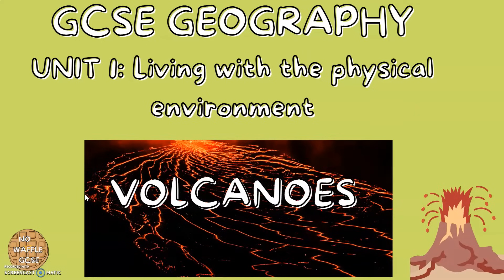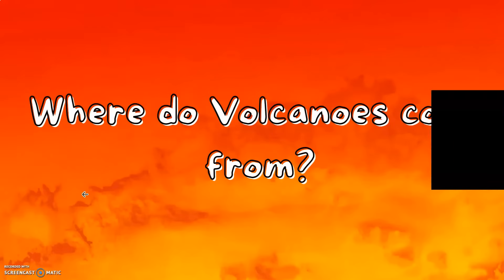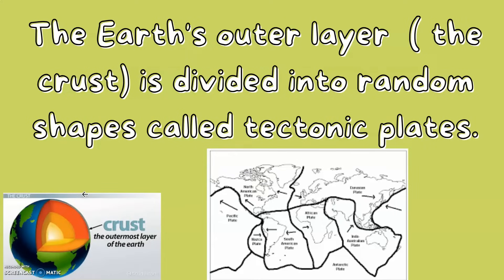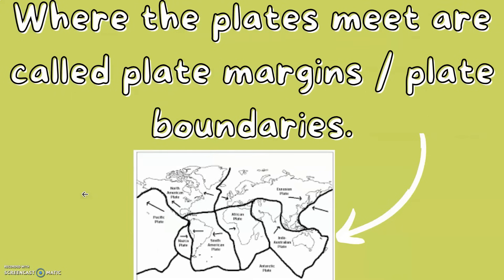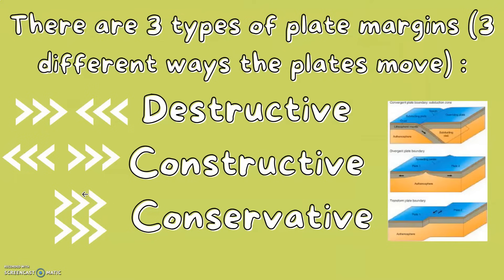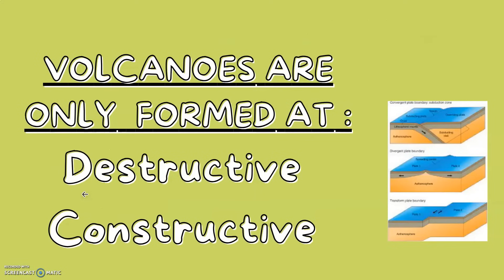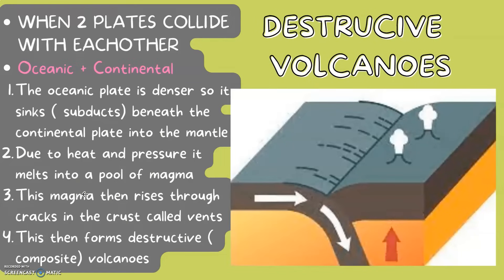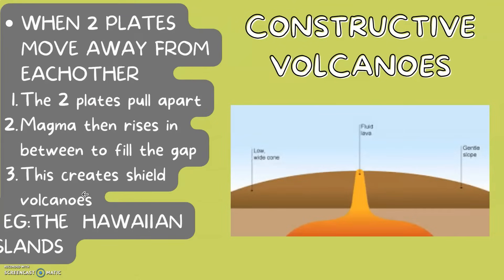Volcanoes | GCSE GEOGRAPHY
Welcome to the third  video in the Paper 1 GCSE Geography series!
0:05 Where do Volcanoes come from?
0:55 Types of Volcanoes
1:03 Destructive Volcanoes
1:46 Constructive Volcanoes